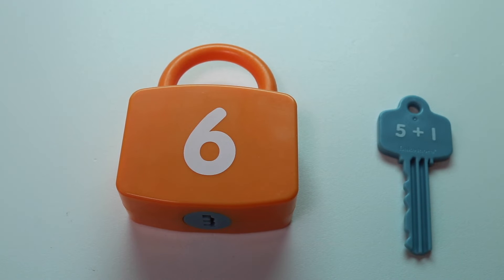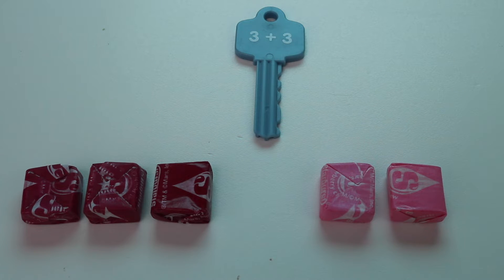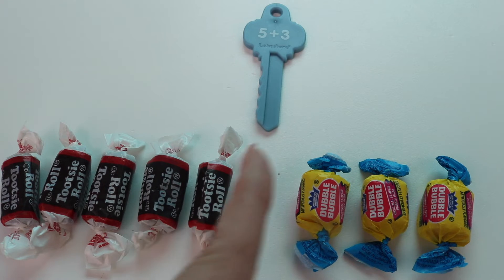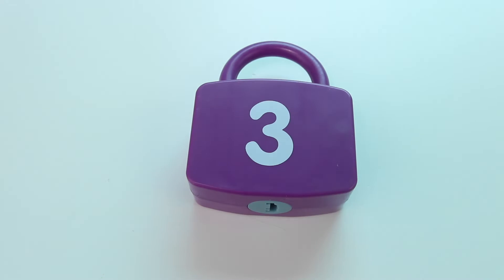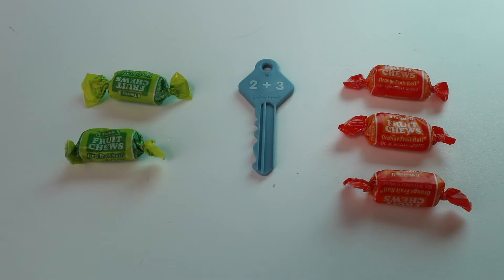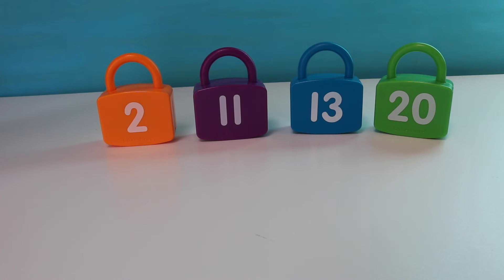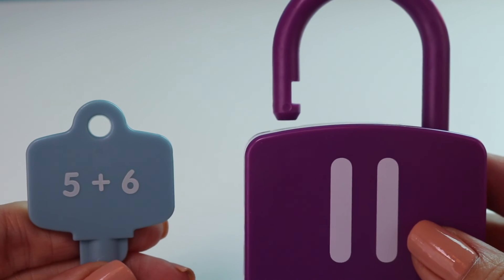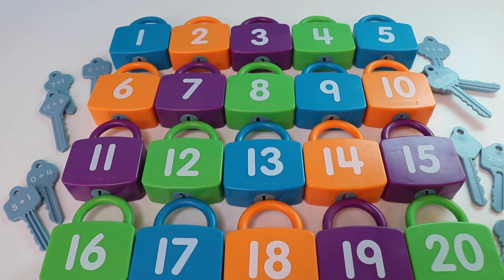Math Game For Kids| Adding For Kindergarten with Learning Locks from Lakeshore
In this kids learning video children will learn the basics of addition with these Addition Learning Locks from Lakeshore.

The keys and locks give kids hands on addition practice within 20. Children simply solve the addition on each key and then match the key to the corresponding number lock.

These addition learning locks are also great for grade 1.

We  used different type of candy to use as manipulatives to solve each number sentence.

Set used in video is from lakeshorelearning.com